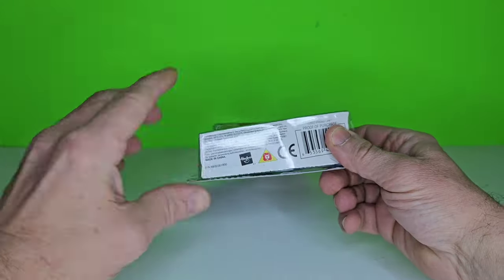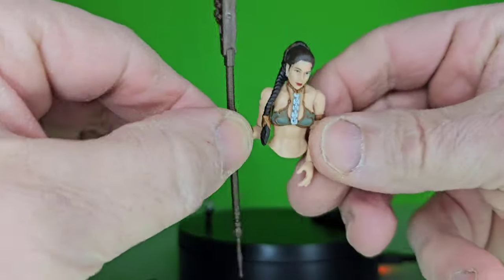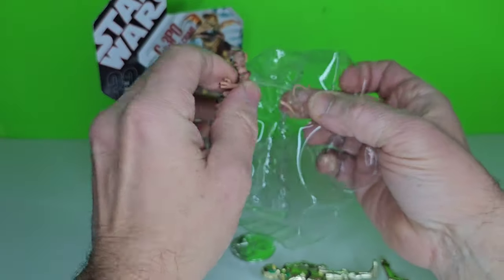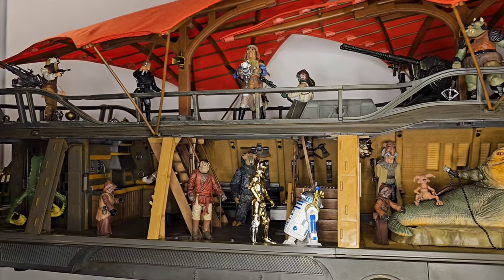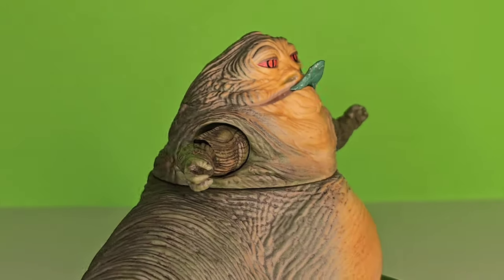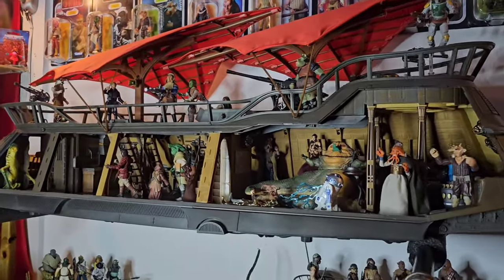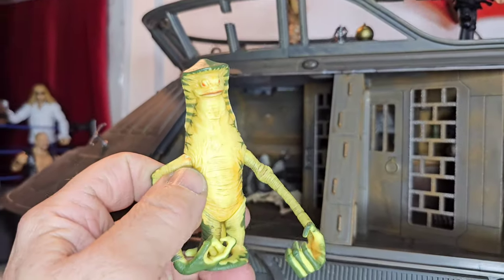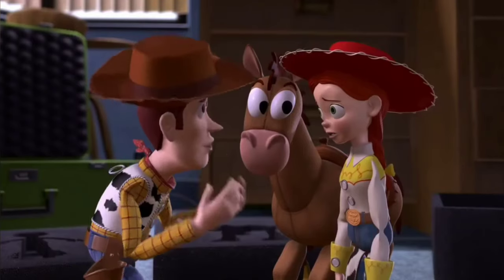Star Wars Sail Barge Haslab Episode 4 part 2 figure display.